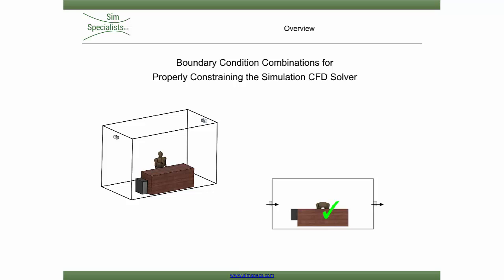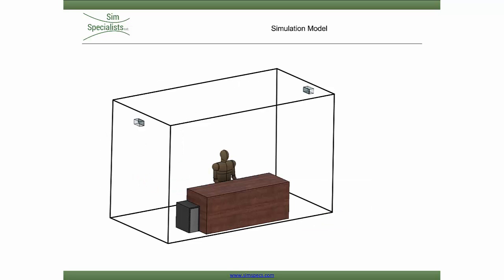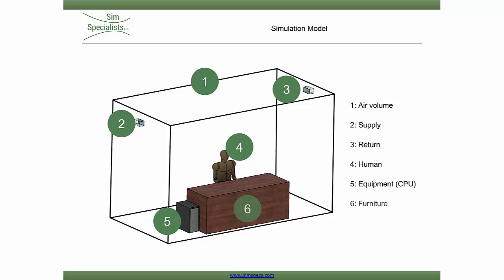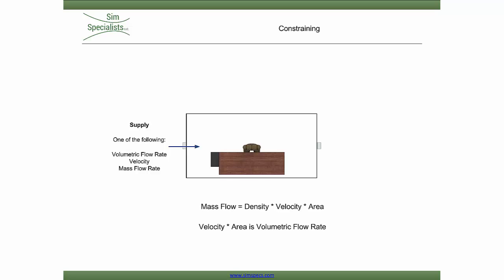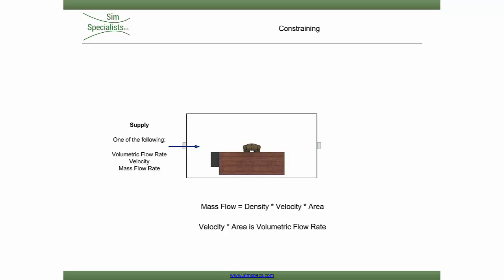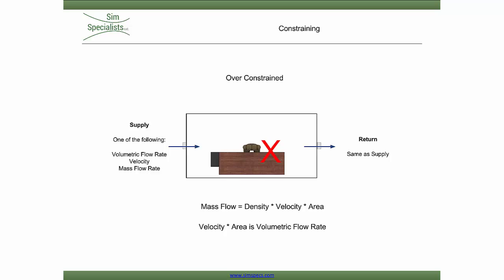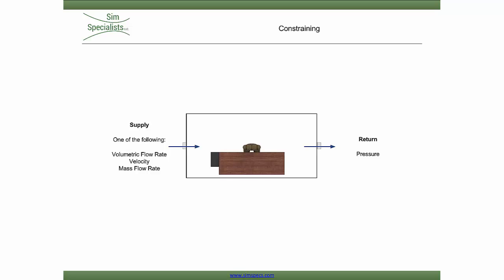Boundary Conditions: Best Practices in Autodesk Simulation CFD for AEC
This video shows best practices for setting boundary conditions in Autodesk Simulation CFD for AEC applications, and supports the "Intro to Simulation CFD for AEC Applications" learning content on the Autodesk Design Academy